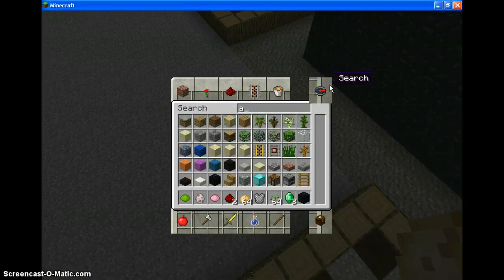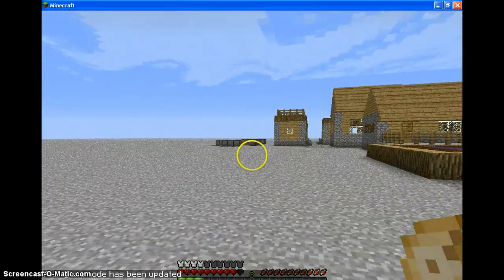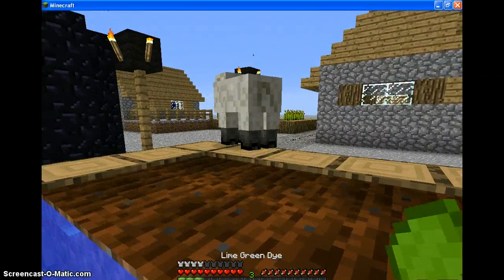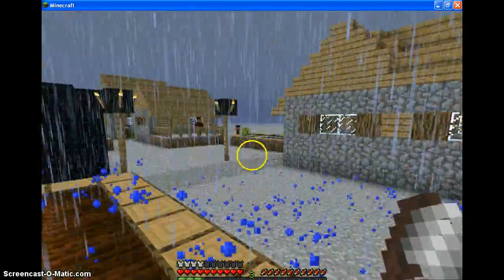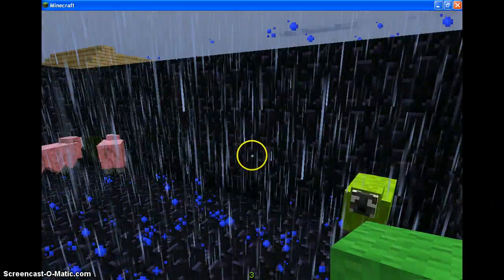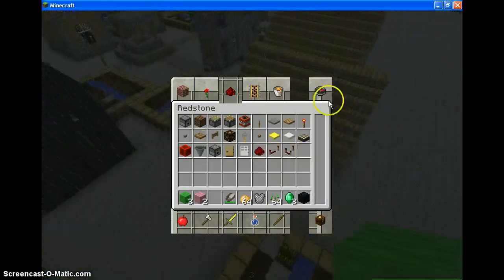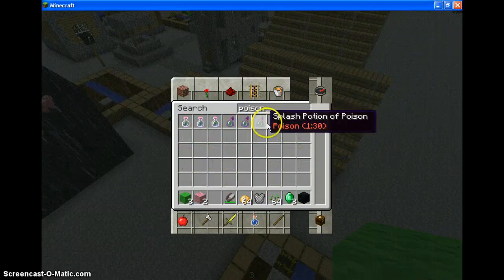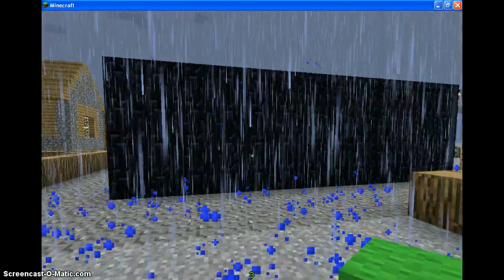How to get green and pink wool easier on minecraft